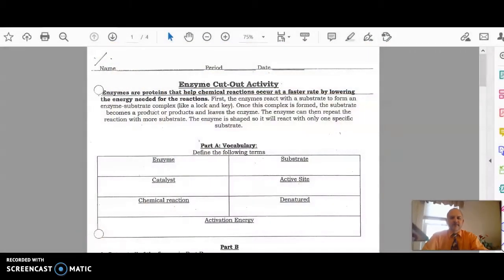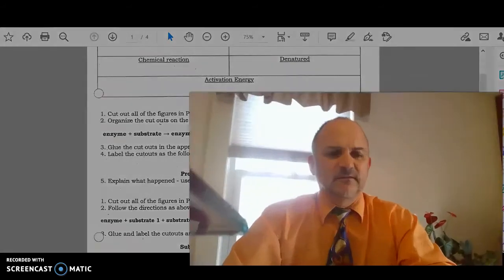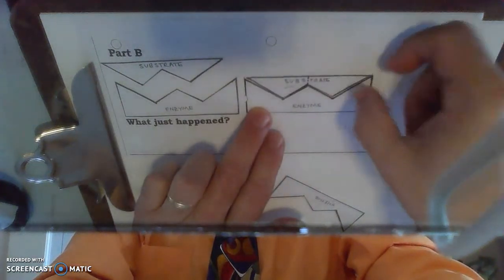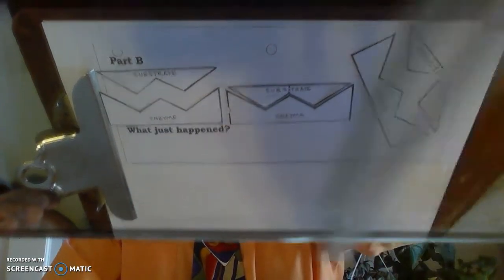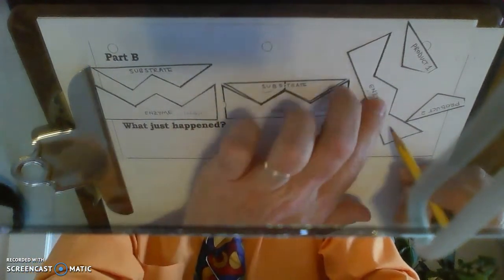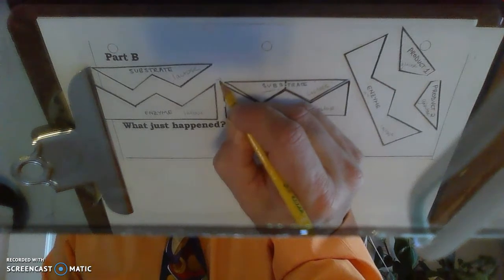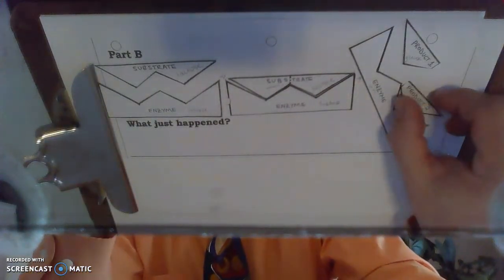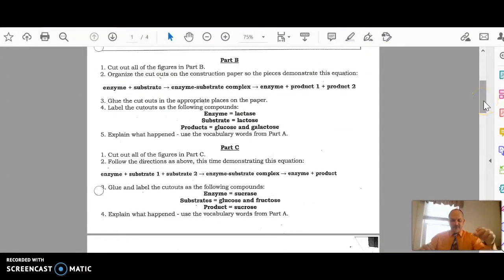Enzyme Cut-out Activity explanation (2020-21)